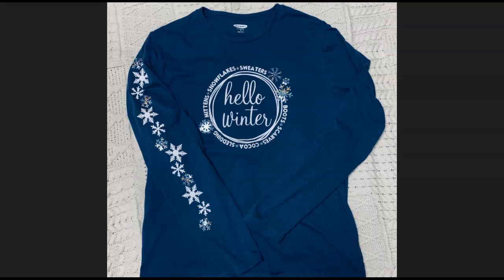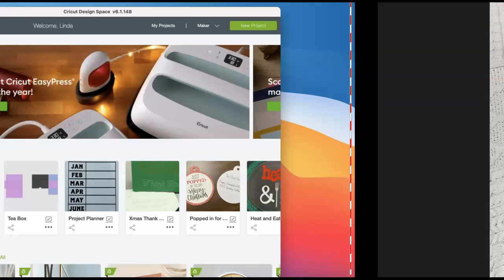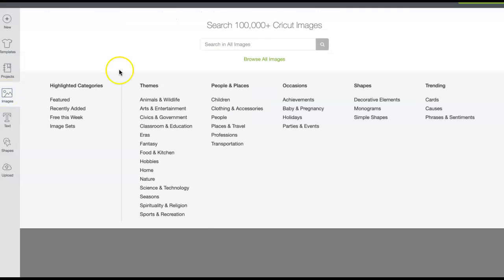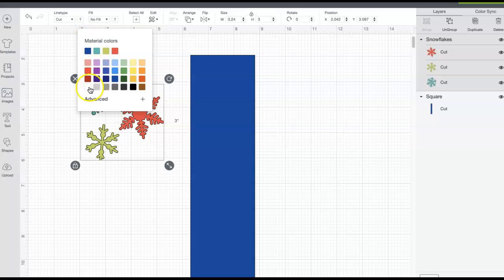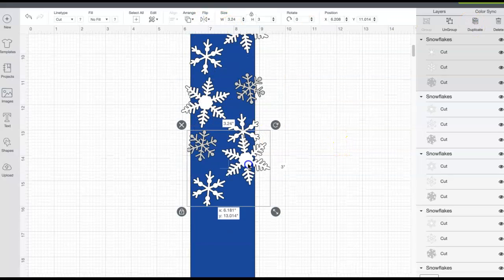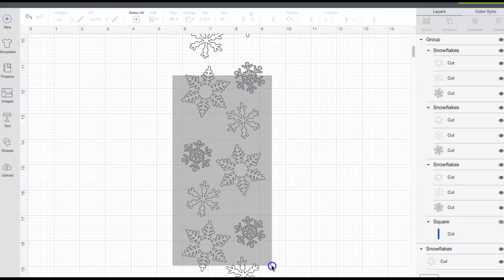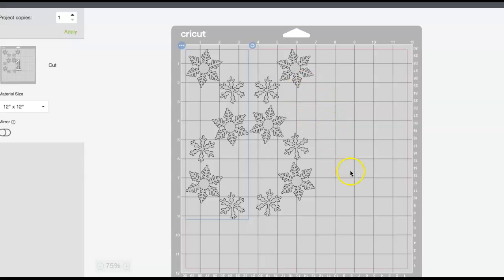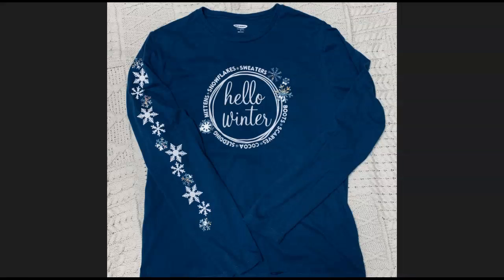How to Create a Sleeve Design with Cricut Design Space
Learn how to create a sleeve design accent to compliment your shirt. It is quick and easy and adds a great touch to any shirt. This design is created with Cricut Design Space and images available in Cricut Access. If you would like to learn how to make the Hello Winter design in the center of the shirt, click on the link below for the video tutorial on How to Curve Text and Connect Letters in Design Space.